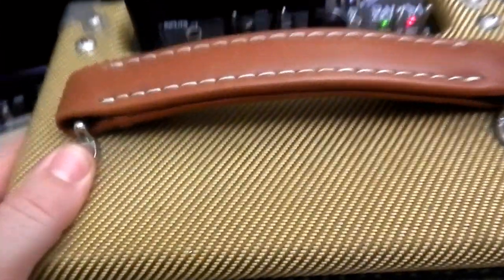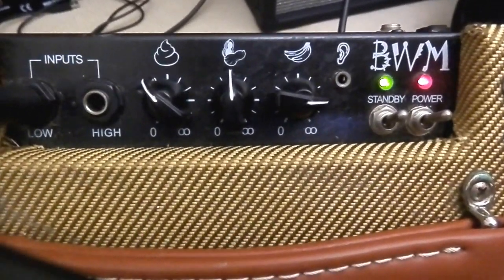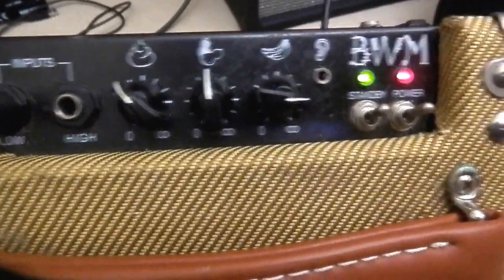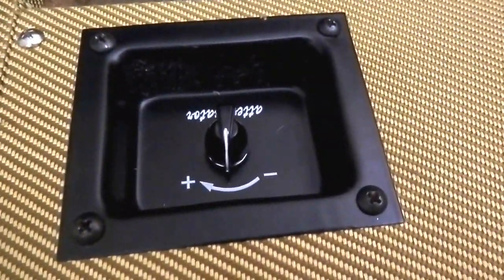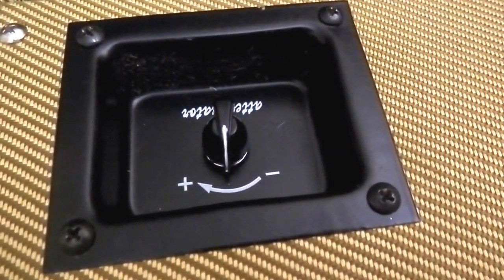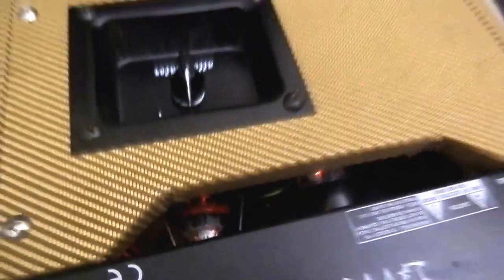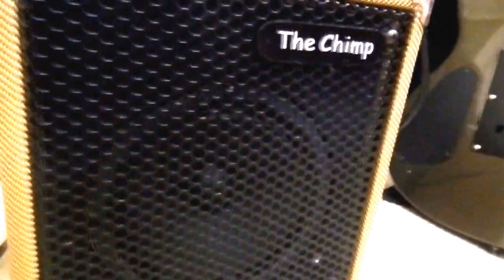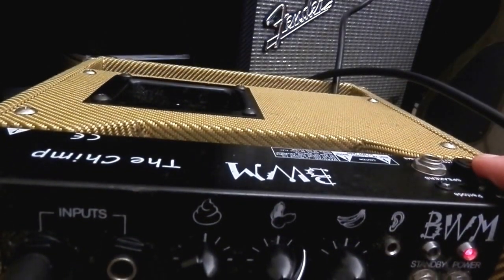Big White Monkey (BWM) Class A Valve amp with attenuator: The Chimp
This tiny amp gives you all the pleasures of the vacuum tube, complete with an attenuator dial on the back giving you access to fully-heated valve sounds without necessarily playing at high volume. The end result is amazing, full-bodied and surprisingly loud sound from an very small unit. The perfect practice amp.